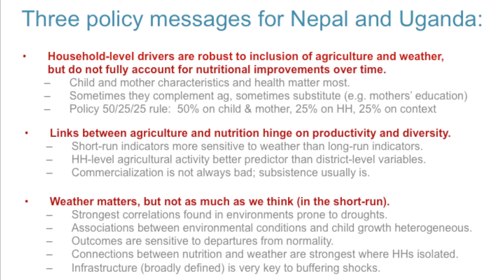Understanding Agriculture to Nutrition Linkages: A Rapidly Moving Agenda- Gerald Shively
This video is of Gerald Shively's  presentation "Climate, Agriculture, and Nutrition: tightly wedded or loosely meshed?" given September 30th in Washington DC.